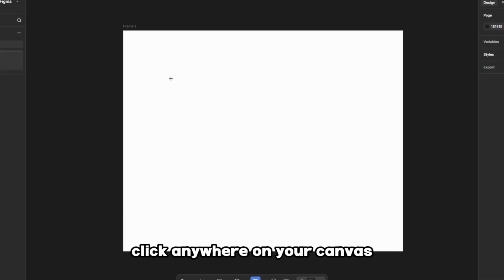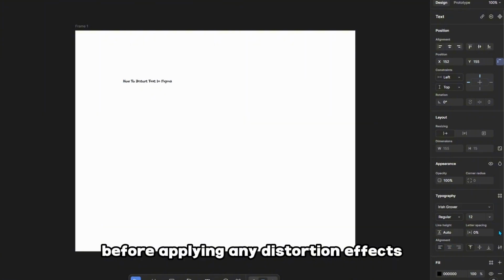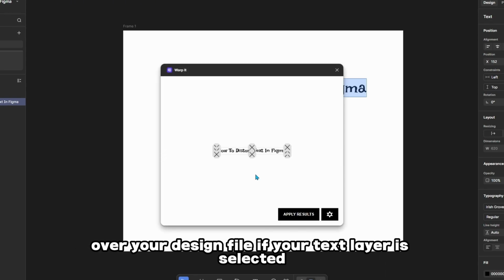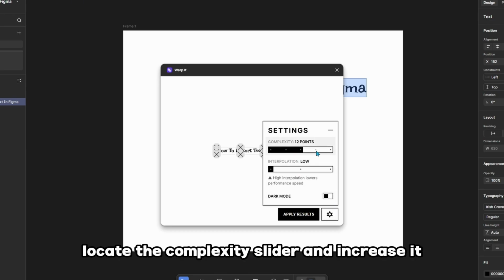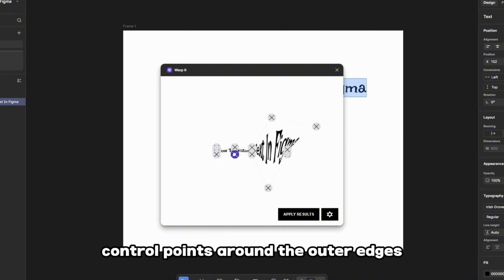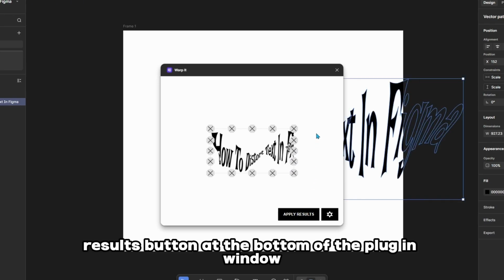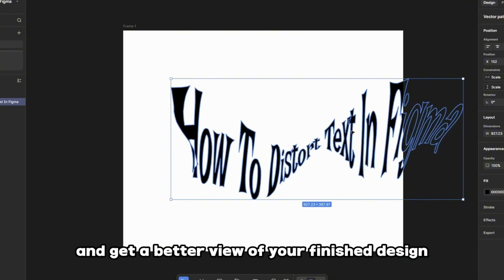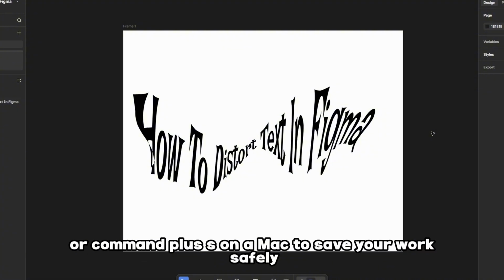How To Distort Text in Figma (𝟮𝟬𝟮𝟲) | 100% WORKS | NO Yapping, To The Point! | FAST & EASY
(2026) Learn How To Distort Text in Figma in this video (NO YAPPING + 100% WORKS!) | EASY FULL GUIDE, Everything You Need To Know! | Distort Text in Figma